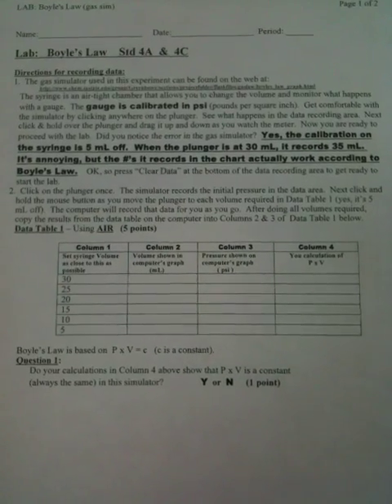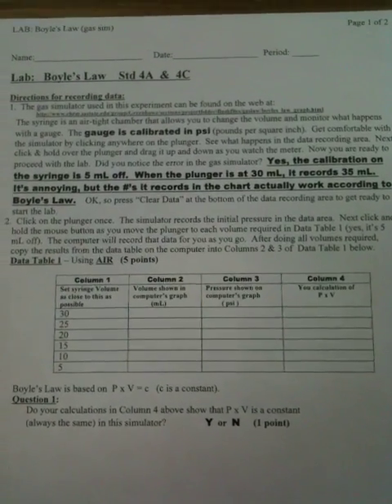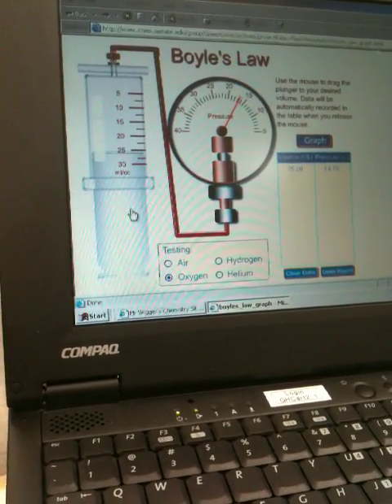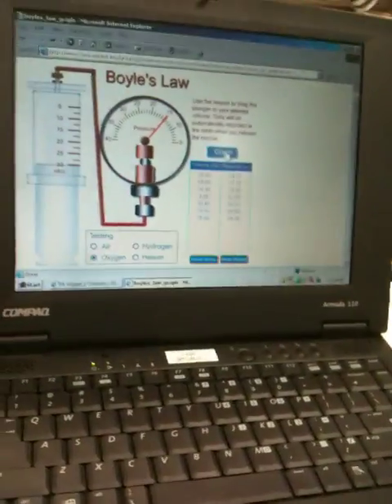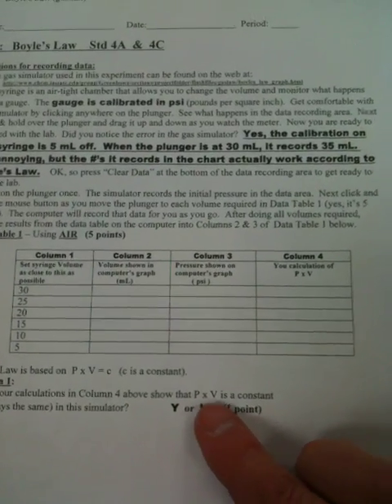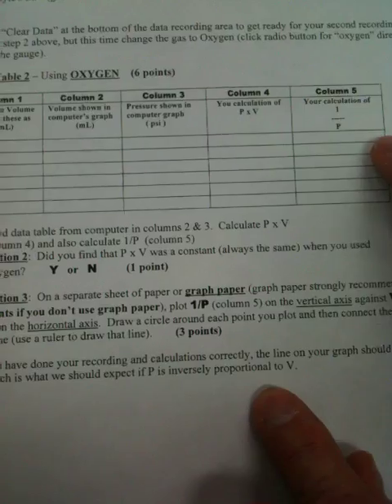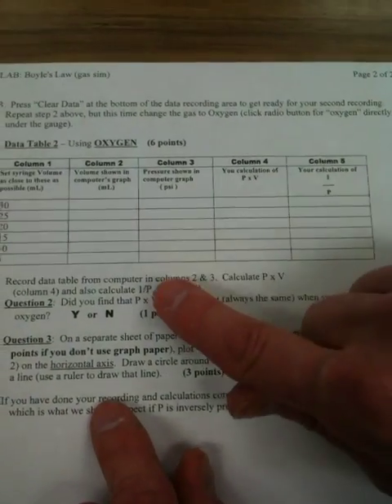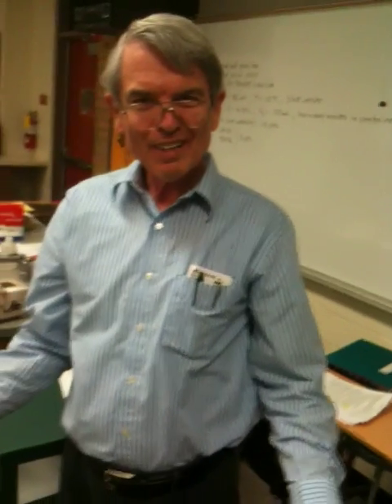Boyle's Law Lab - using an on-line gas sim - how to perform this lab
You will learn how to using my lab sheet with an on-line Gas Simulator created by Dr. Greenbowe from Iowa State University.  You will set a syrings with plunger to 6 different pressures.  The inverse of pressure is simply 1 divided by P, or 1/P.  If you plot pressure and volume directly, you get a curved line, which means that they are not directly proportional.  You will see that Boyle's genius was to realize that P (pressure) and V (volume) are indirectly proportional.  When you plot 1/P and V together, you get a straight line which means they are directly proportional!